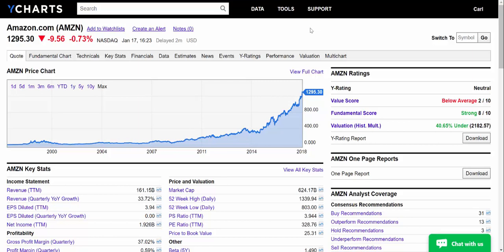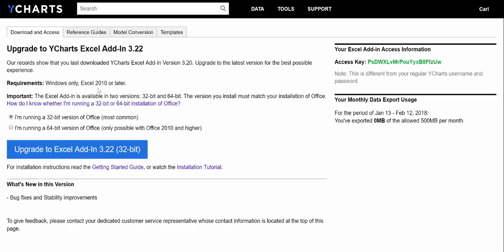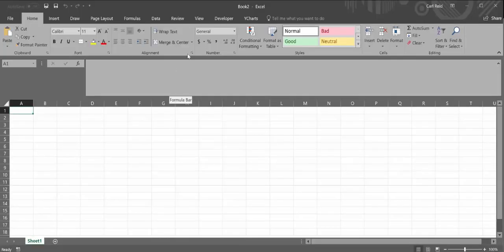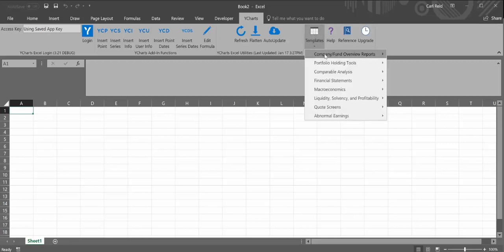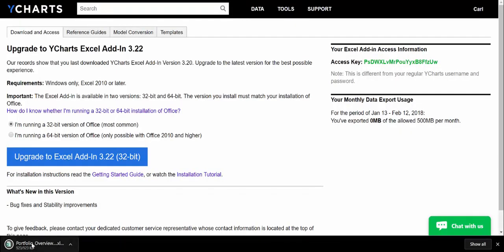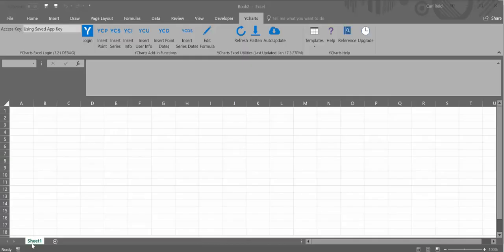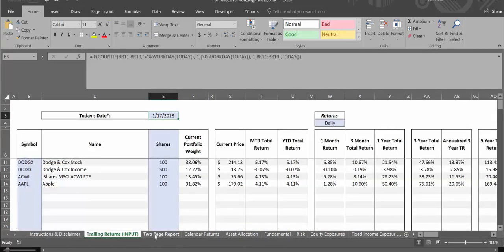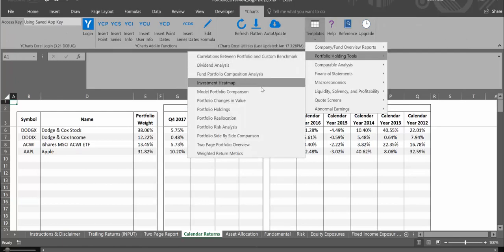Excel Update - 3.22